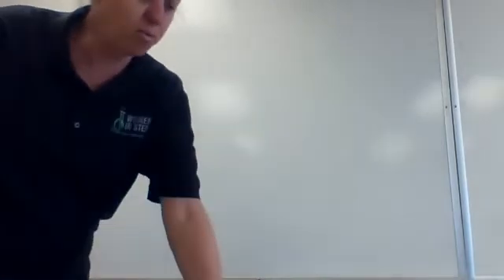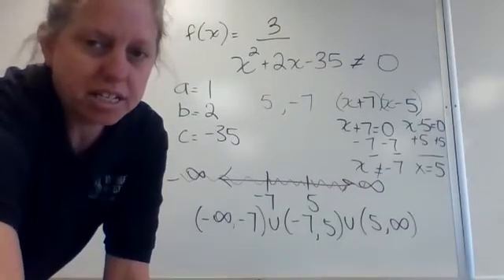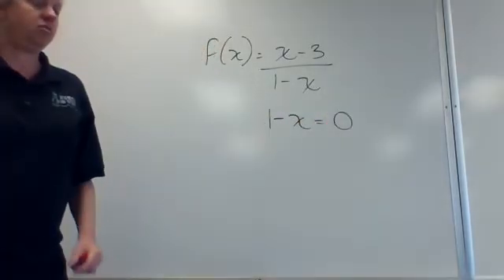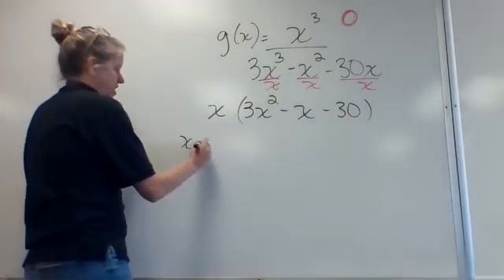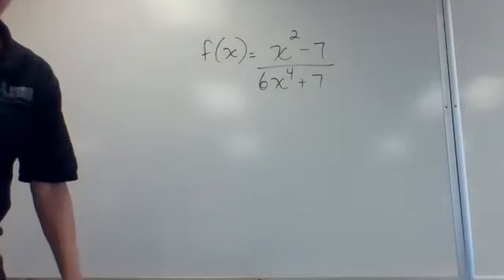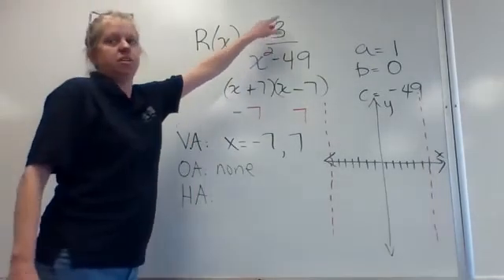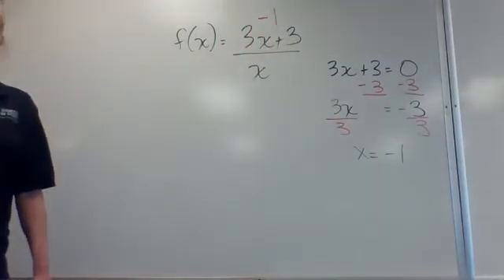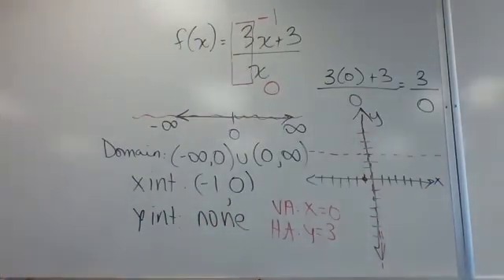College Algebra 8.5 Part 1